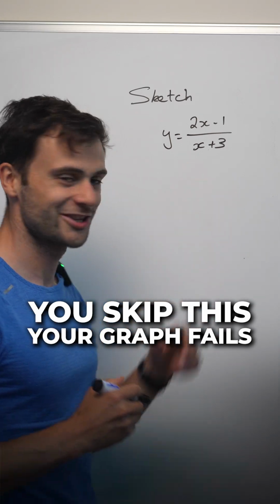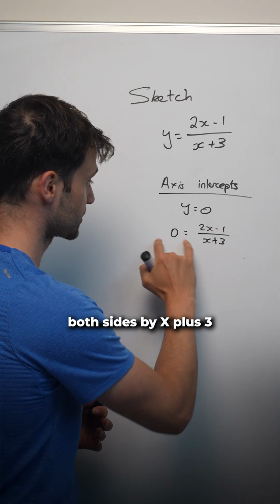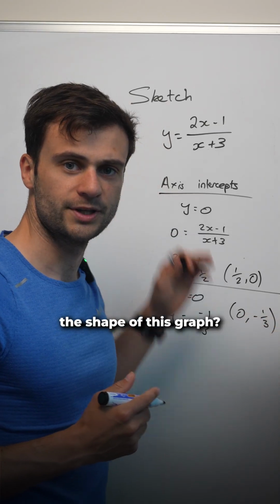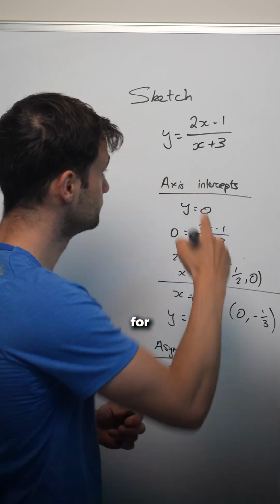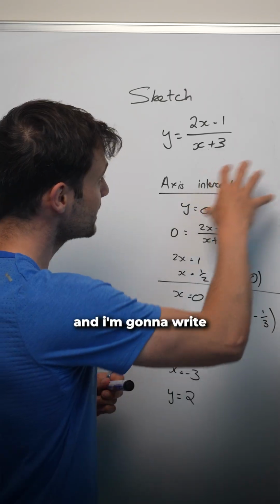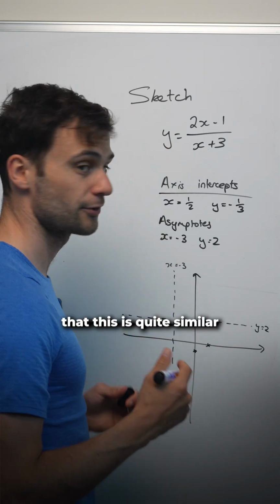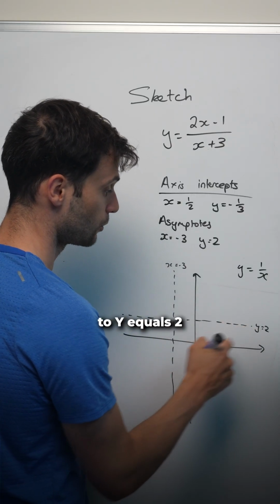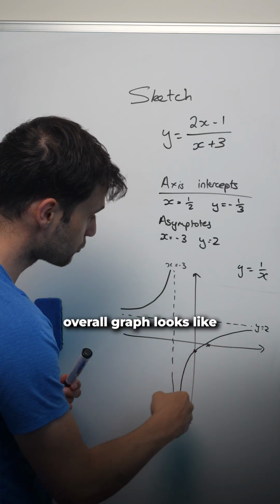Sketching Algebraic Fractions: A Step-by-Step Guide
Master the art of the sketch! From intercepts to asymptotes, here is how you map out algebraic fractions.